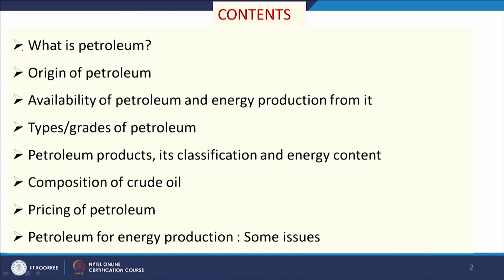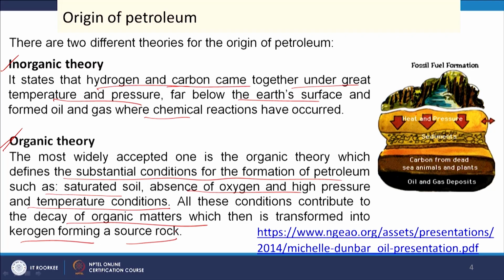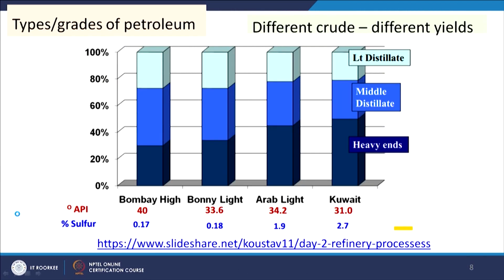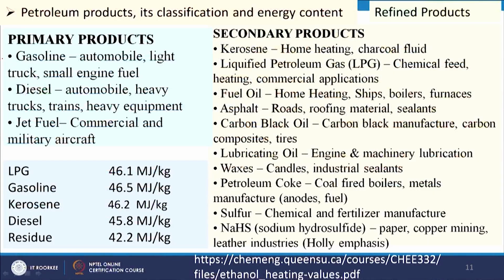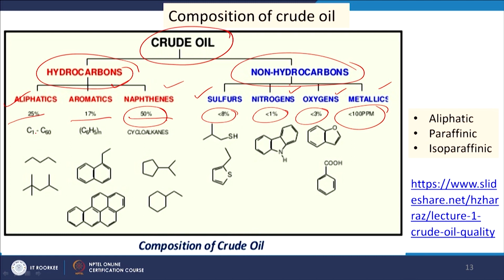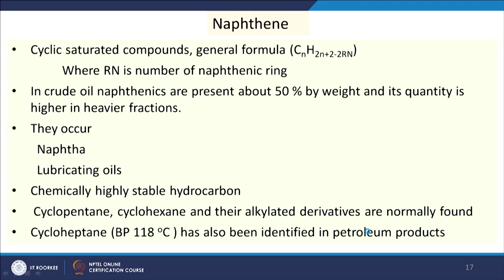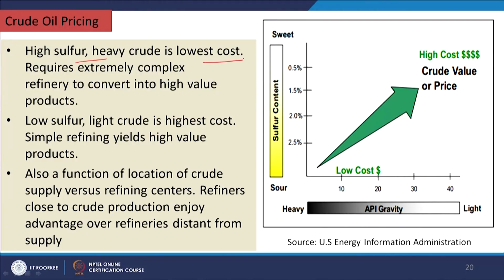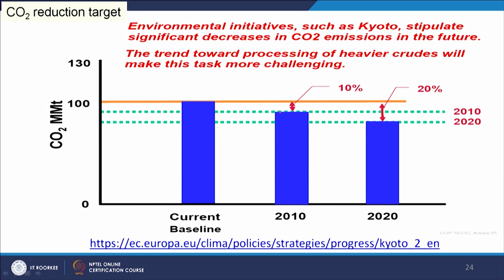PETROLEUM AS A SOURCE OF ENERGY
What is petroleum?
Origin of petroleum
Availability of petroleum and energy production from it
Types/grades of petroleum
Petroleum products, its classification and energy content
Composition of crude oil
Pricing of petroleum
Petroleum for energy production : Some issues

1. The translated content of this course is available in regional languages.

2. Regional language subtitles available for this course
To watch the subtitles in regional language:
1. Click on the lecture under Course Details.
2. Play the video.
3. Now click on the Settings icon and a list of features will display
4. From that select the option Subtitles/CC.
5. Now select the Language from the available languages to read the subtitle in the regional language.